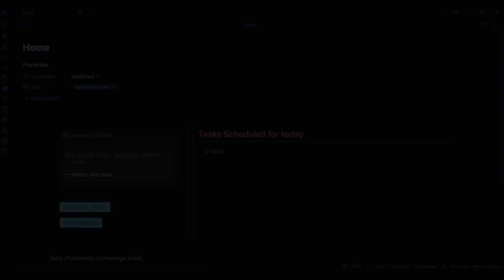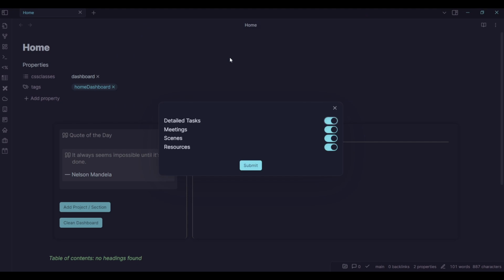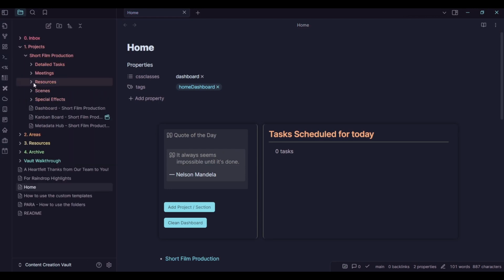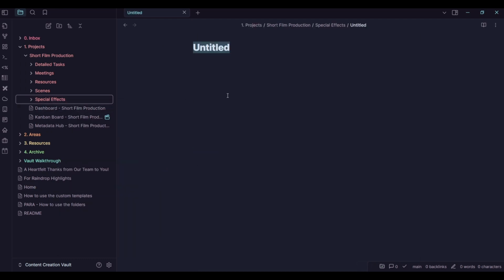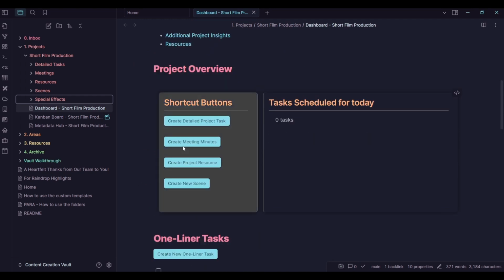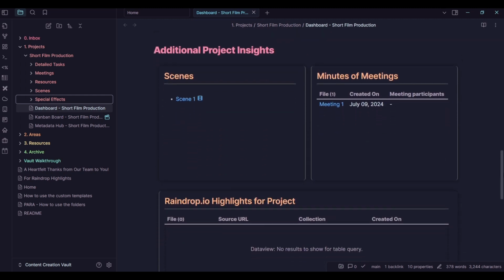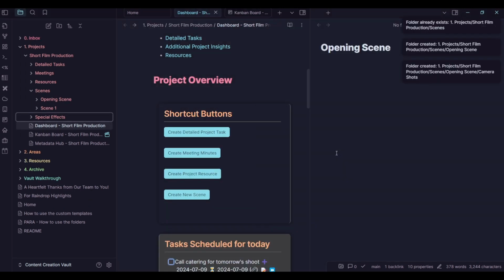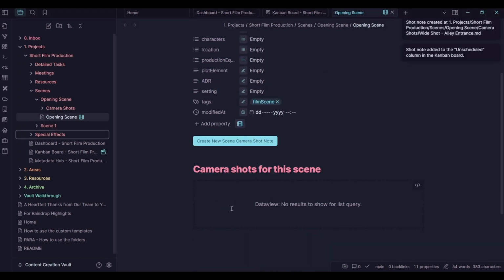Ultimate Obsidian Vault: Content Creation & Project Management | Writers & Filmmakers | Quick Tour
🚀 Revolutionize Your Creative Workflow with Obsidian! 🚀

Introducing the "Obsidian Vault - Content Creation & Project Management" system: Your ultimate powerhouse for organizing ideas, managing projects, and supercharging productivity.

👀 Imagine if you could:

• Finish your novel 2x faster
• Cut film production time in half
• Never miss a deadline again
• Transform chaos into creativity
• Command your entire creative empire from one screen

It's not magic. It's smart design. And it's all in this Obsidian vault.

🏆 Trusted and used by film directors and writers!

If you enjoy using this vault, we would love to hear your feedback! Please take a moment to write us a review on Gumroad.

1.
2. Find the product in your library.
3. Click on it and leave your review.

🎥 Watch Now to Discover:

1️⃣ PARA Powerhouse:
• Seamlessly organize with Projects, Areas, Resources, and Archives
• Turn chaos into structured brilliance, even if you're naturally disorganized

2️⃣ Project Autopilot:
• Set up complex projects in seconds, not hours
• Instantly generate templates for Generic, Written, or Film projects

3️⃣ Kanban Mastery:
• Visualize your workflow so clearly, it's like seeing the future
• Customize boards for writing stages, film shots, or any project type

4️⃣ Dashboard Dominance:
• Get a bird's-eye view of all your projects
• Track tasks across projects from a single, powerful hub

5️⃣ Metadata Sorcery:
• Effortlessly manage characters, equipment, and locations
• Centralize project metadata for lightning-fast access

6️⃣ Export Wizardry:
• Turn your work into professional HTML, PDF, DOCX, or EPUB files with one click
• Impress clients and publishers with polished, ready-to-go documents

🛠️ Advanced Tools for Serious Creators:

✍️ For Writers:
• Automated chapter management from first draft to final manuscript
• Character tracking and development tools
• Never lose a brilliant idea again

🎬 For Filmmakers:
• Schedule and track camera shots directly from your kanban
• Scene-by-scene breakdowns with customizable metadata
• Seamless pre-production to post-production workflow

💼 For Project Managers:

• Oversee multiple projects without breaking a sweat
• Customizable task management with the integrated Tasks plugin
• Impress clients with your supernatural organization skills

💡 Exclusive Features:
• Create new projects with just two clicks
• Filter and schedule tasks based on custom metadata
• Merge, filter and export notes from Kanban boards with ease
• Centralized character, equipment, and location management

Imagine waking up tomorrow, opening your computer, and feeling completely in control of every project, every idea, every task. That's not a dream. It's what happens when you use this vault.

Don't let another day of creative potential slip away. This vault isn't just a tool—it's your personal creative assistant, project manager, and productivity coach all rolled into one.

🚀 Ready to supercharge your creativity and productivity?